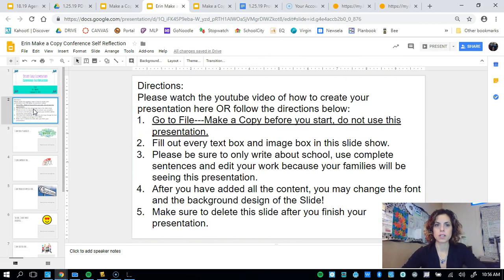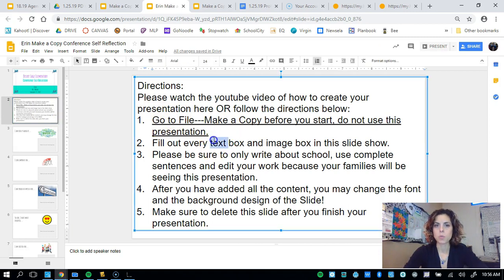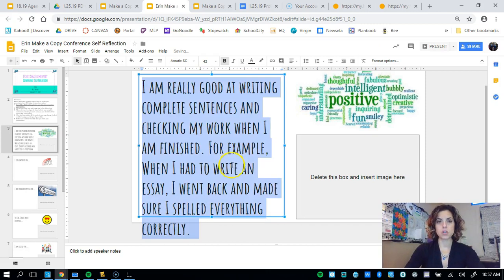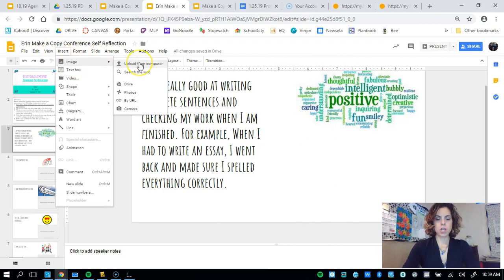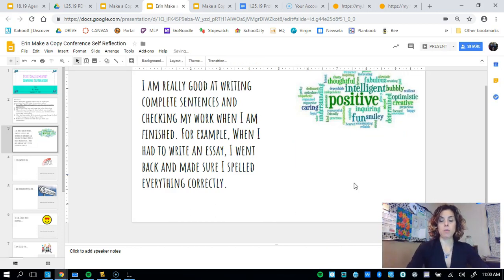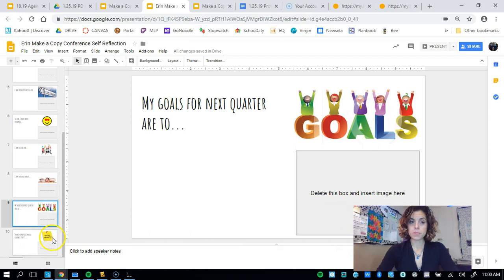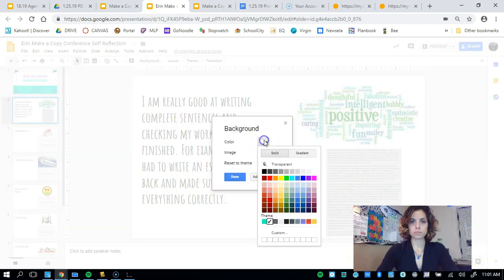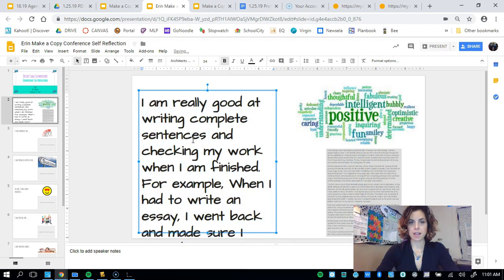PD Conference Presentation Tutorial Student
Desert Sage Professional Development 1.25.19 on how to make student led conference reflection presentations.